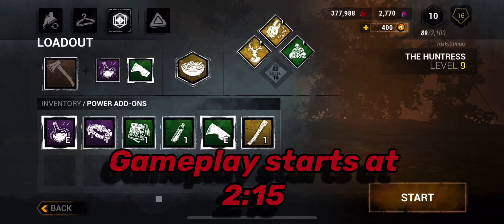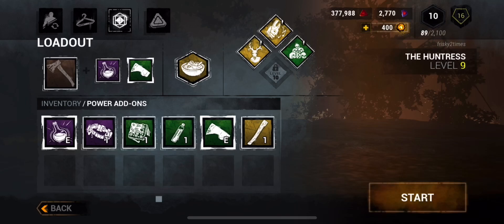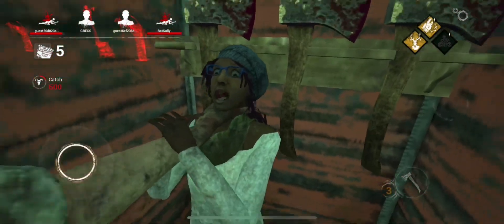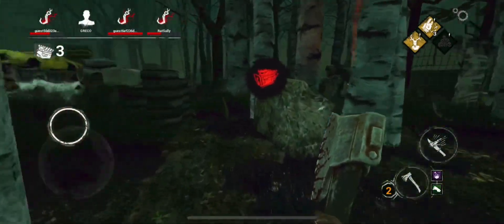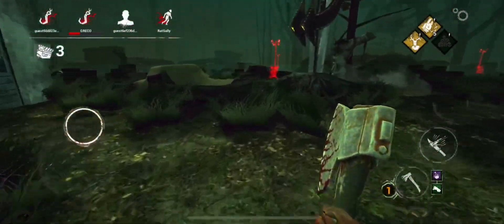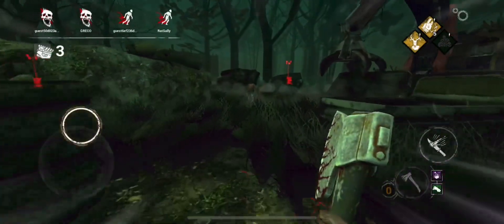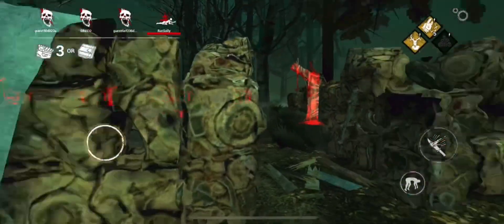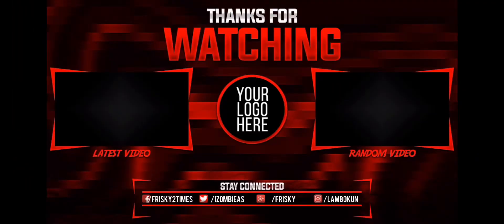Dead by daylight mobile HUNTRESS!